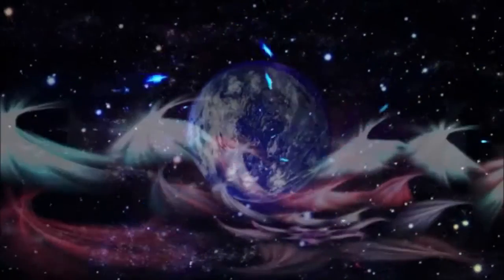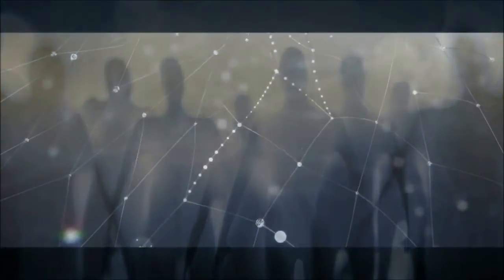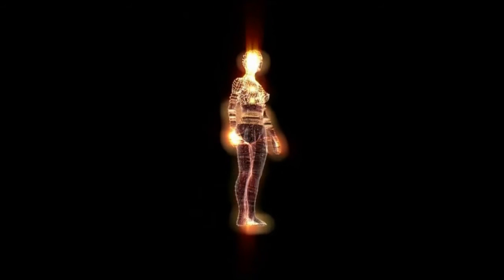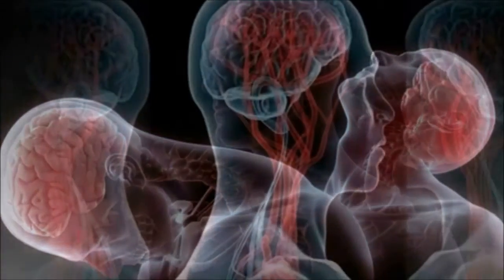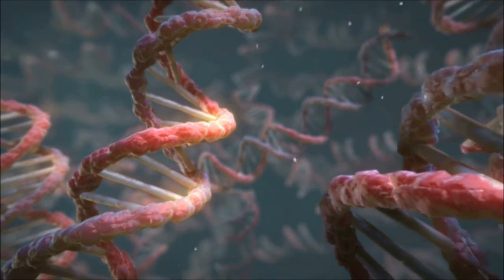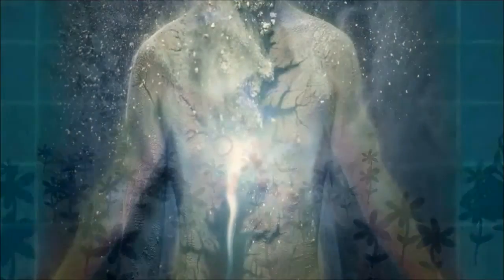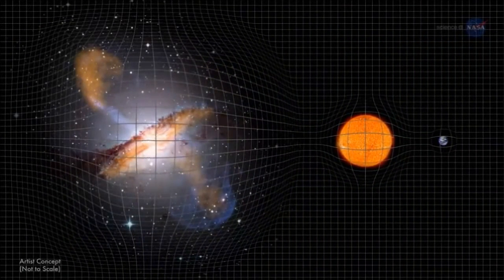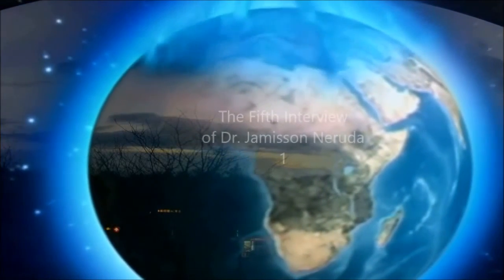Interview to Dr Neruda - A Message for Humanity 1/12 Multi subtitles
“The Sovereign Integral process is focused on you —the individual— directing your own Self —Life Essence— to express itself in Oneness and Equality. That’s it. If you do this, then you are releasing the hold of the programming. For some this can be done quickly, and for others it might require more diligent practice.”

"El proceso Integral Soberano se centra en uno mismo —el individuo— en dirigir su propio Ser —la Esencia de la Vida— para expresarse en la Unidad y la Igualdad. Eso es todo. Si tú haces esto, entonces tú te estás liberando de las garras de la programación. Para algunos esto se puede hacer rápidamente, y para otros puede requerir una práctica más diligente".

"Le processus Souverain Intégral est concentré sur vous  —l’individu — dirigeant votre propre Soi  —l’Essence de Vie— à s’exprimer dans l’Unité et l’Égalité. C’est tout. Si vous faites cela, vous vous libérez de l’emprise de la programmation. Pour certains, cela peut être fait rapidement, et pour d’autres, il peut exiger la pratique la plus diligente."

"Il processo Sovrano Integrale è focalizzato su di sé —l’individuo— che indirizza il suo stesso Sé —l’Essenza Vitale— a esprimersi nell’Unità ed Eguaglianza. Tutto qui. Se lo fate, allora state uscendo dalla presa del programma. Qualcuno riesce a farlo velocemente, e altri hanno bisogno di una pratica più costante."

"O processo do Soberano Integral está concentrado em você —o indivíduo— conduzindo seu próprio Eu —a Essência da Vida— a se manifestar na Igualdade e Unidade. É isso. Se você fizer isto, estará se libertando do programa. Para alguns isto pode ser feito rapidamente, e para outros é necessário uma prática mais diligente."

This video has been possible thanks to many people that have contributed with part of your material (see below) . Thank you very much to each of them:

And thanks also to all those physical beings, or not, who have helped that this material be published.